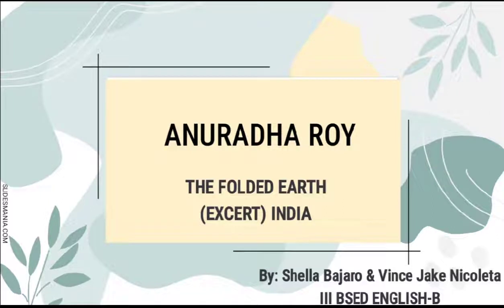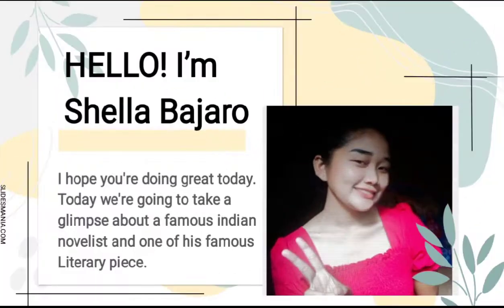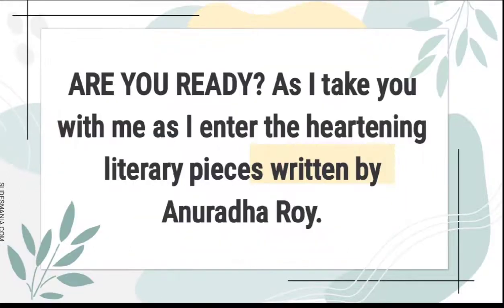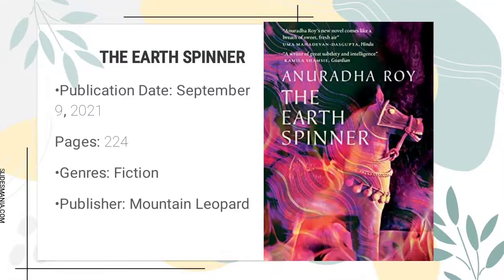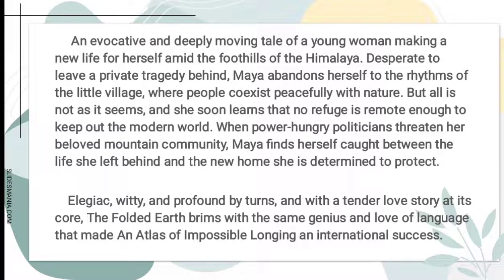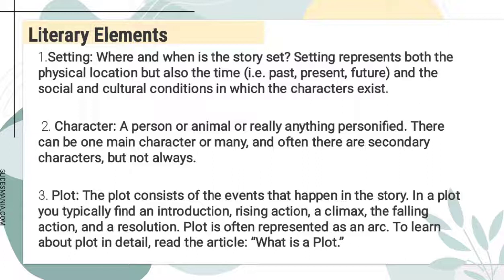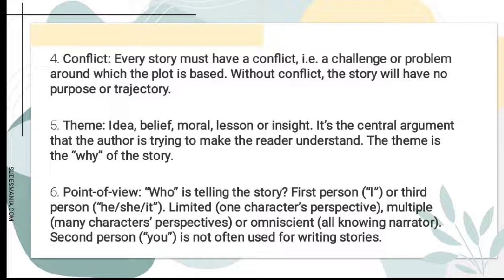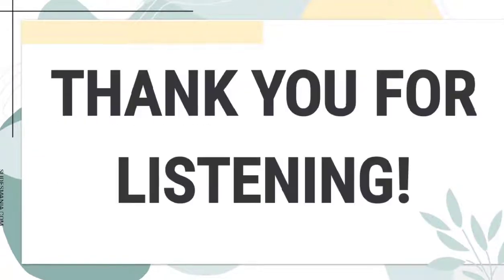VIDEO LESSON - ANURADHA ROY & THE UNFOLDED EARTH